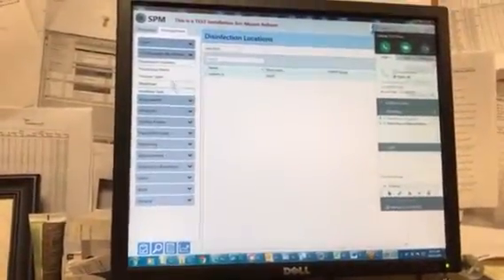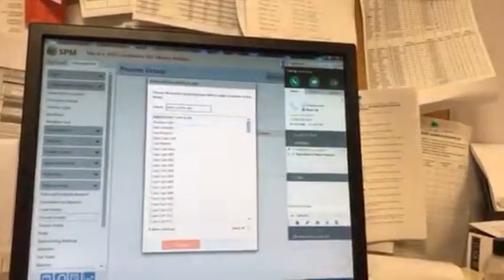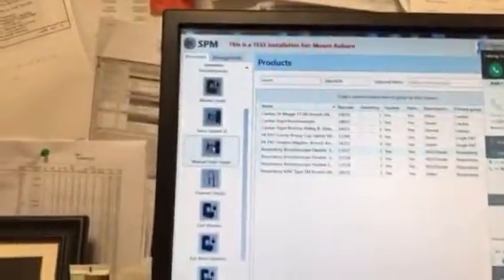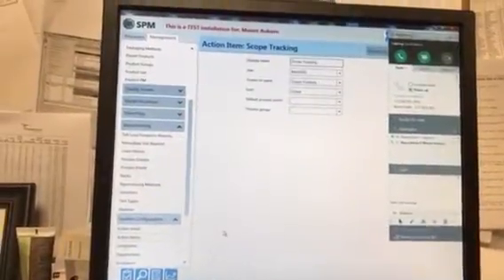System 1 E 5